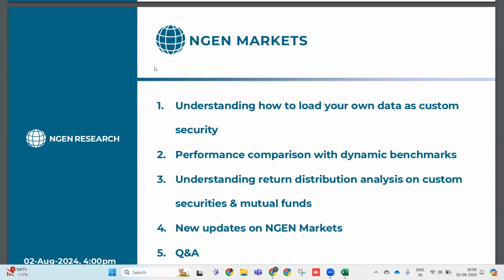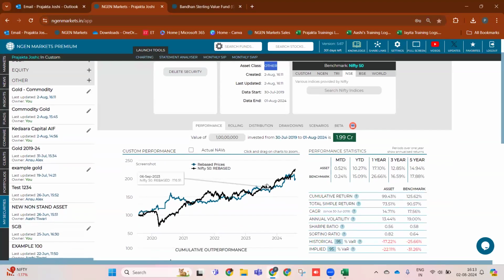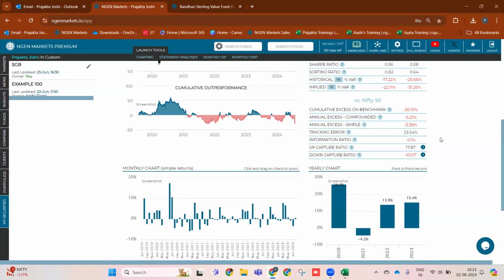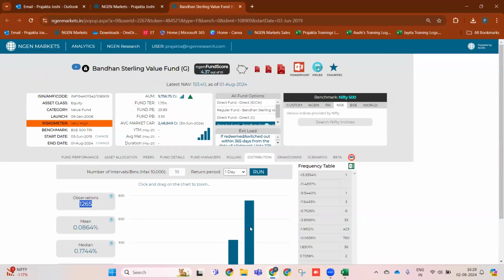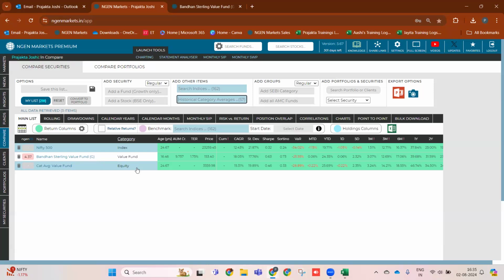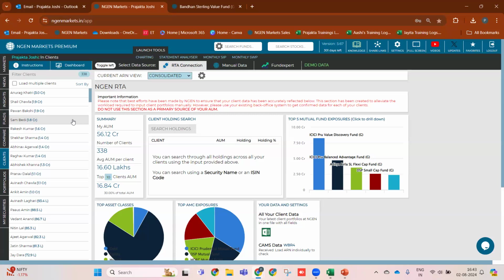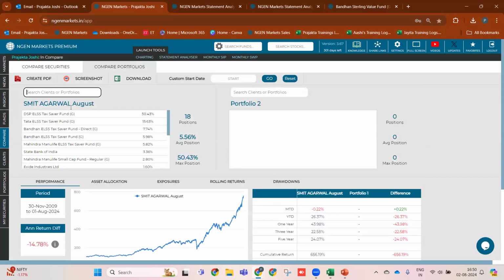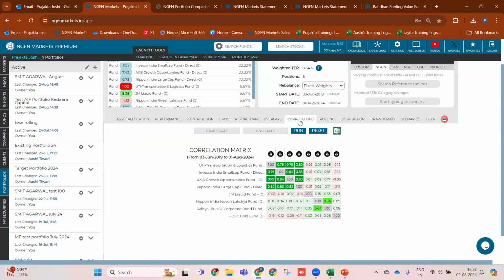Analysis of Custom Securities & New Updates | Training on 2nd August 2024 | Webinar Series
Watch the recording of our comprehensive session on NGEN Markets, where we explored essential tools and recent updates to enhance your investment analysis.

In This Webinar:

1. Loading Your Own Data as Custom Security: We demonstrate how to import and manage your data, creating custom securities tailored to your needs.

2. Performance Comparison with Dynamic Benchmarks: Learn how to use dynamic benchmarks for accurate performance comparisons, helping you stay informed with up-to-date insights.

3. Understanding Return Distribution Analysis: Dive into the techniques for analyzing return distributions on custom securities and mutual funds, providing a deeper understanding of investment risk and return.

4. Latest Updates on NGEN Markets: Get acquainted with the newest features and improvements on the platform, designed to boost your analysis capabilities.

5. Q&A Session: Watch as we address participant questions, offering expert advice and clarification on various topics discussed.